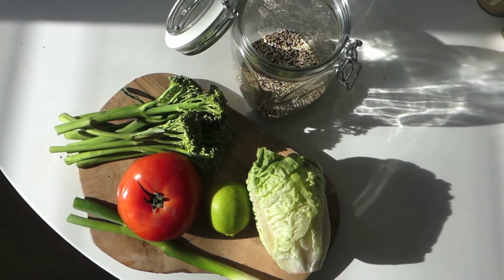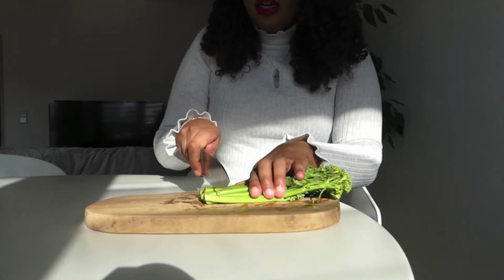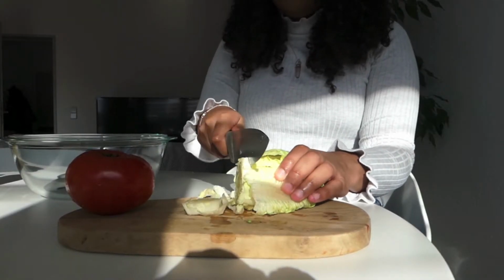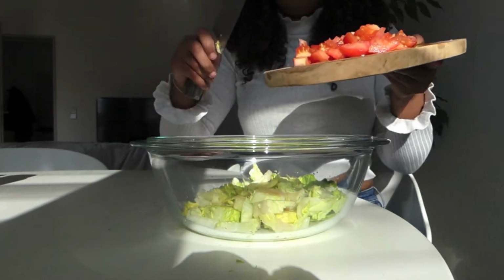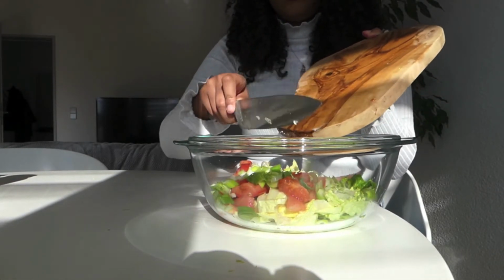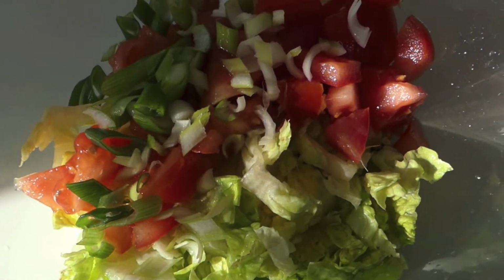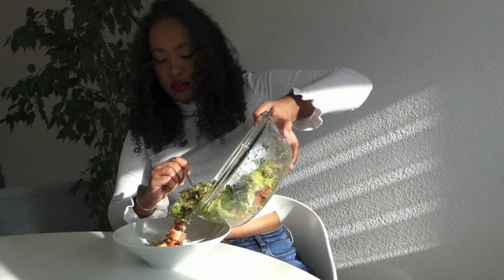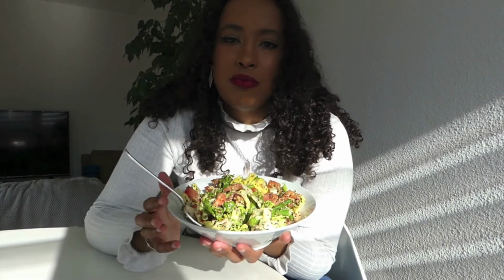JOBAZ SALAD - How to Make my Favourite Salad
Hi :)

Here is the basic recipe for my favourite salad, from here you can always build up. My favourite additions are avocado, chickpeas and cucumber.

I really hope you get to try this! It's super easy, nutritious and totally not boring.

Let me know what you would like next :D